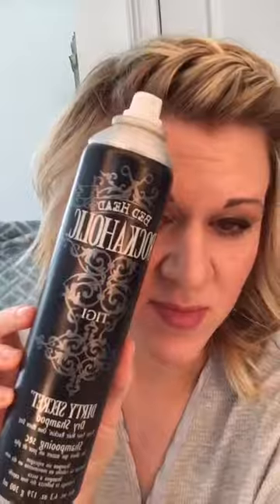Tips for my front hair braid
If your braid is falling out, here are some tips.